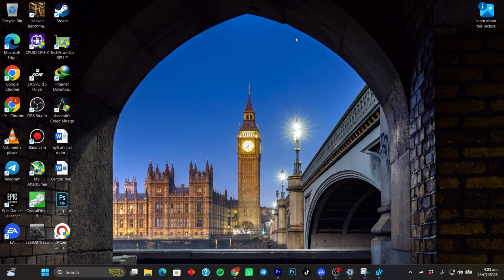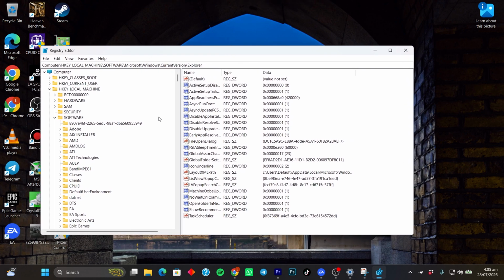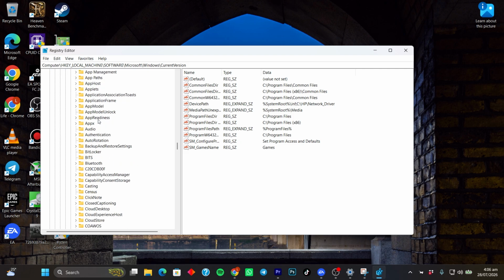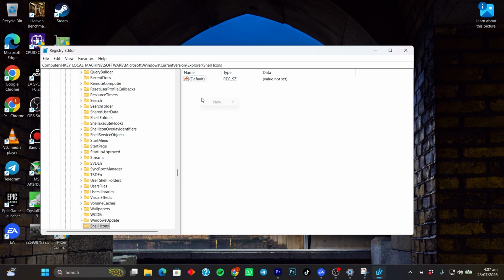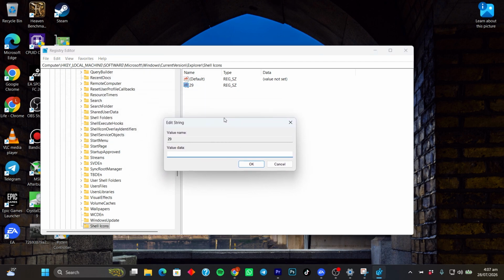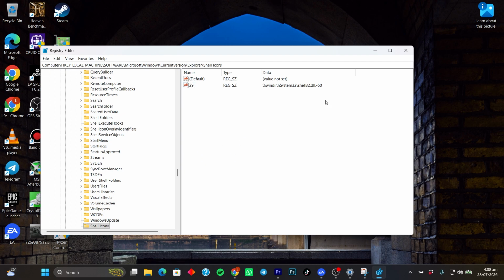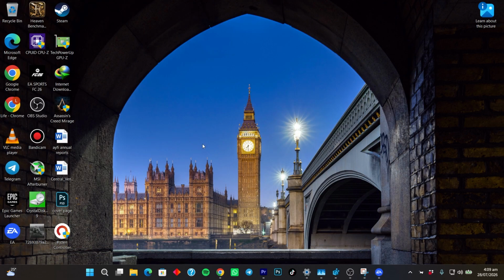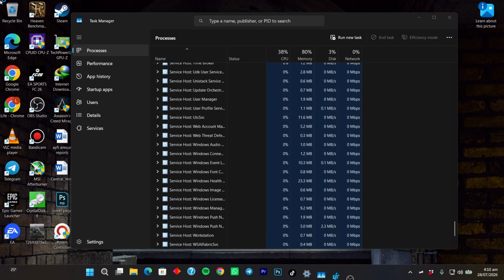Remove Arrows from Desktop Shortcut Icons | Windows 10 & 11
Tired of seeing the small shortcut arrows on your desktop icons in Windows 11? In this step-by-step tutorial, I’ll show you how to remove shortcut arrows from desktop icons in Windows 11 and give your desktop a cleaner, more customized look.

Here is the line from the video that you can copy and paste:
%windir%\System32\shell32.dll,-50

We’ll use a simple Windows Registry method to remove the shortcut arrow overlay without installing any third-party software. This guide works for most Windows 11 PCs and helps you personalize your desktop appearance in just a few minutes.

In this video, you’ll learn:
✅ How to remove shortcut arrows from Windows 11 desktop icons
✅ How to edit the Windows Registry safely
✅ How to restore the default shortcut arrows if needed
✅ How to customize your Windows desktop for a cleaner look

Whether you’re using a new PC or just want a more minimal Windows interface, this tutorial will help you remove those annoying shortcut icons quickly and easily.